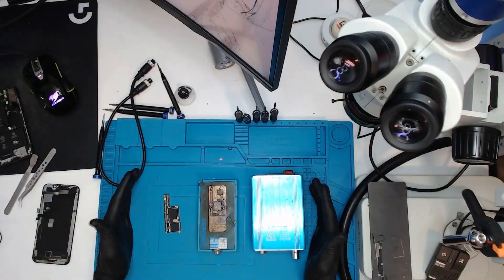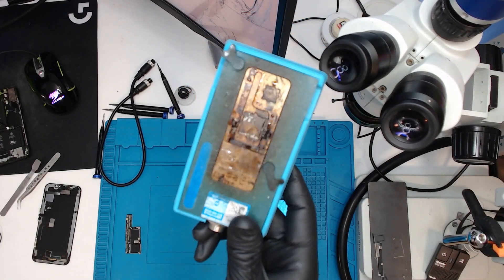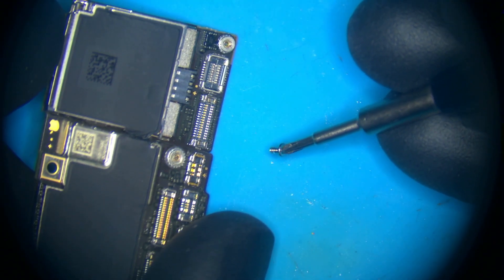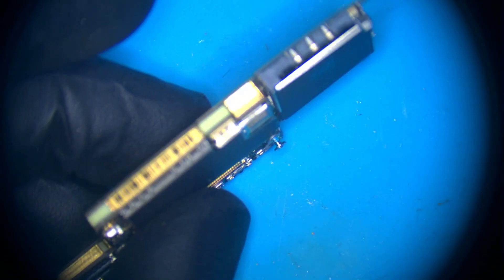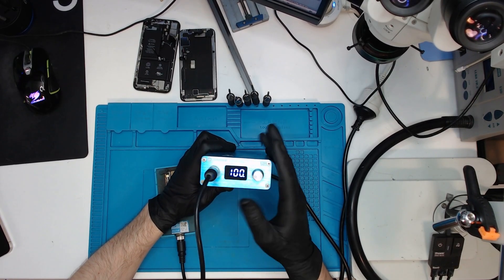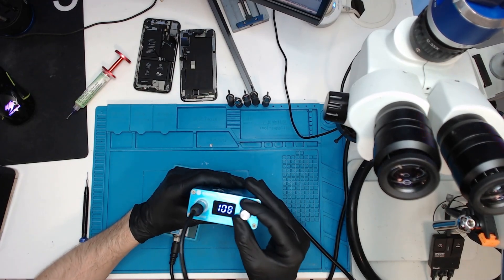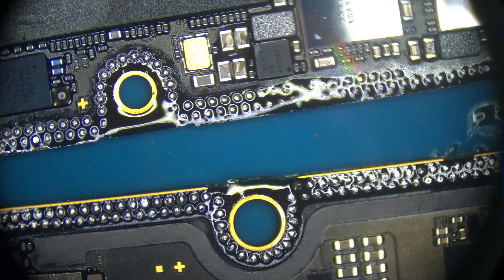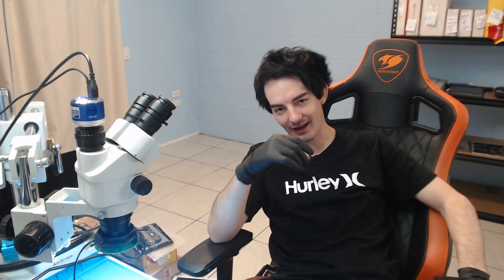Step By Step iPhone X Board Split WITHOUT Reball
What's diggin!? Here is a quick step-by-step tutorial for iPhone X board split without needing to reball the layers once you're done with the repair! You can do the same process for any phone that needs to be split / that's a sandwich design! Just remember to use flux & remove the thermal paste in order to make this as easy as possible!

Link for board heater in video:
- you need this for all attachments / boards you wanna split
- This is the heater for the iPhone X, XS & XS Max

Please do your own research when purchasing this, I haven't brought from this website, it's purely for reference!

I can source these tools for you within Australia, just DM me and I'll match most retail / wholesale prices you can find within Australia :)

Thanks! Max!

For more content you can find me here:
Business page on Facebook: @Hawker IT